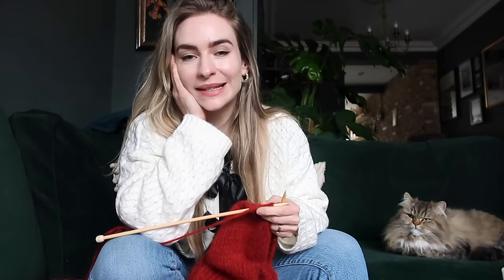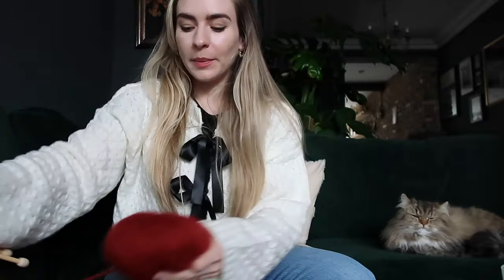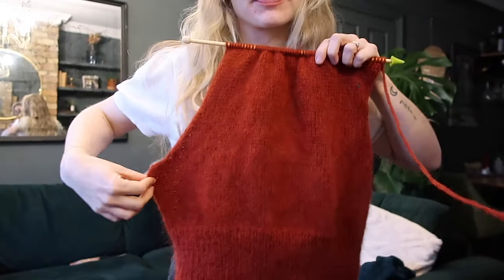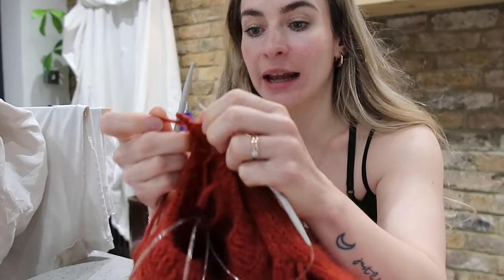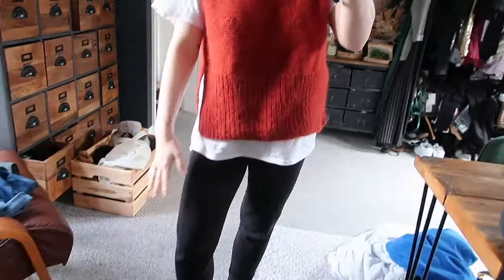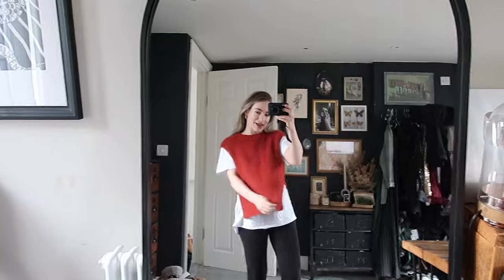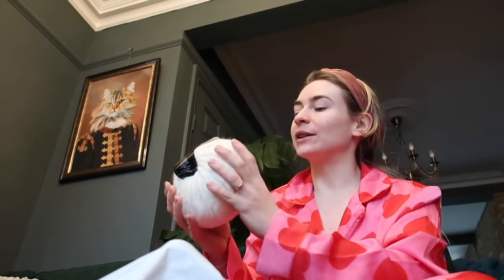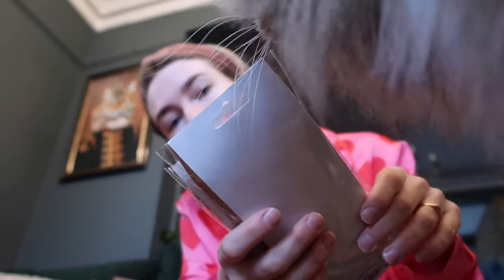Knitting Vlog - First Garment + Next Projects (podcast)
I hope you enjoy the second vlog in my knitting series! n this video I show you the process of finishing my first garment, the finished jumper, a yarn haul and the cardigan and jumper that I'm knitting next!